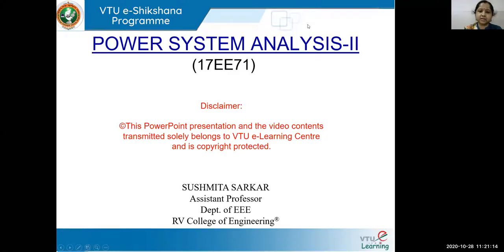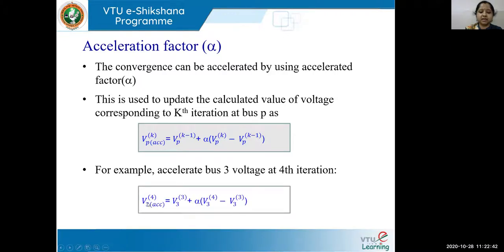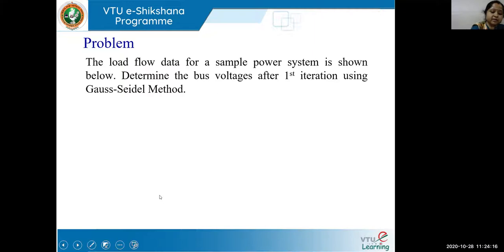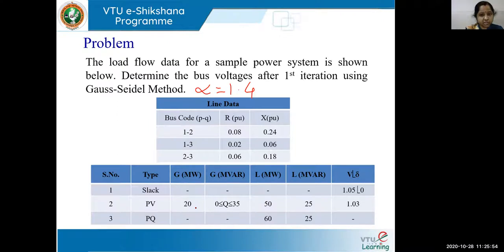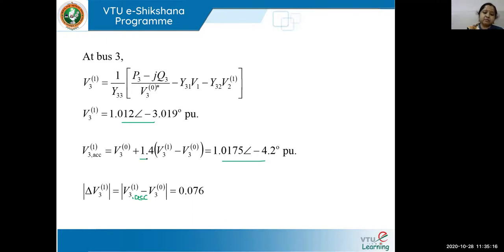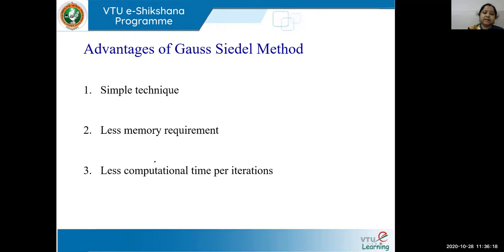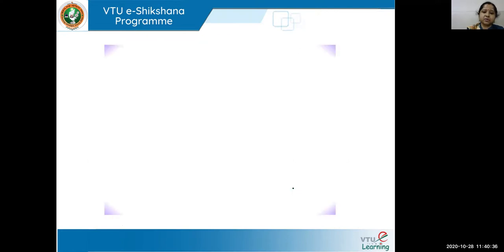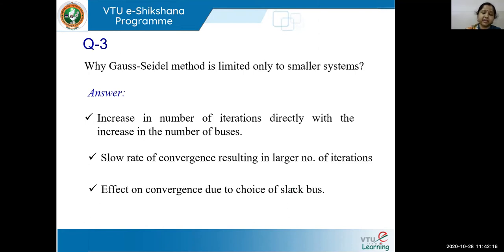Module 01 - Lecture 12 Acceleration Factor